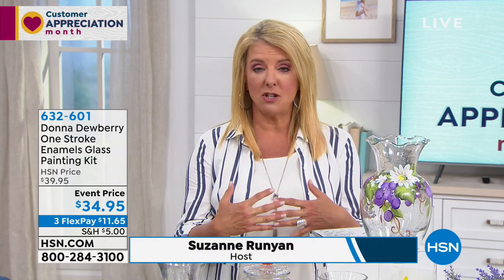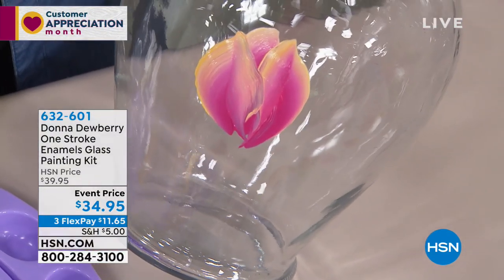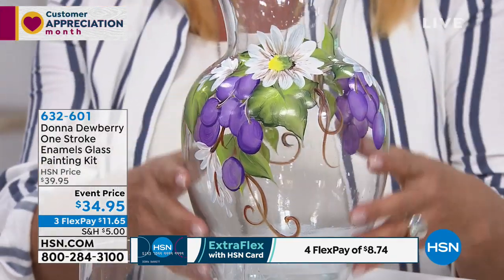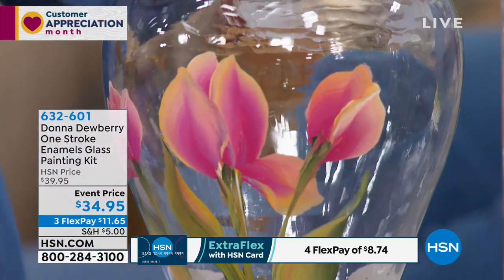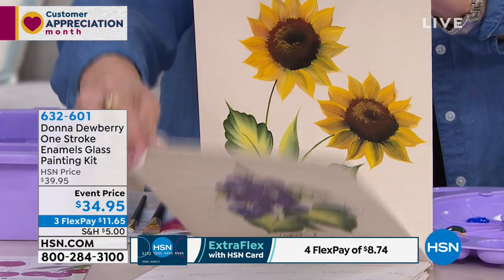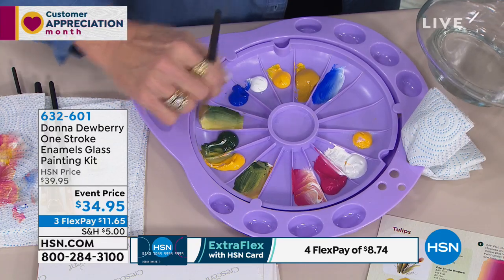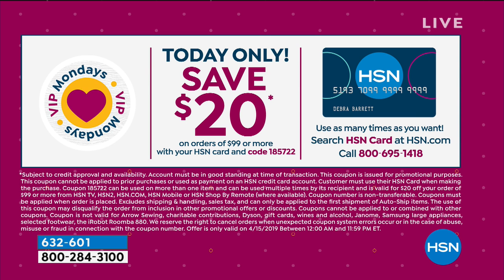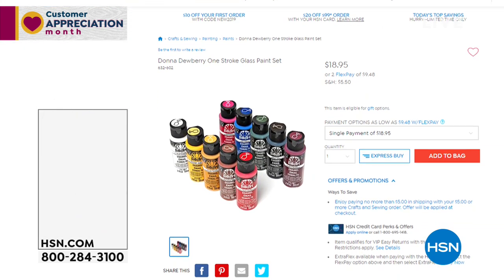Donna Dewberry One Stroke Enamels Glass Paint Set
Teaching yourself to paint is fun! This set helps you learn Donna's one stroke method so you can blend, shade and highlight perfectly with paint. It's a stressfree, easy way to learn how to paint!

    (10) 2 oz. Bottles of FolkArt Enamel paint
    2 oz. Bottle of Flow Medium
    10 Paint brushes
    (2) 11" x 17" practice sheets
    Tips and helpful hints sheet